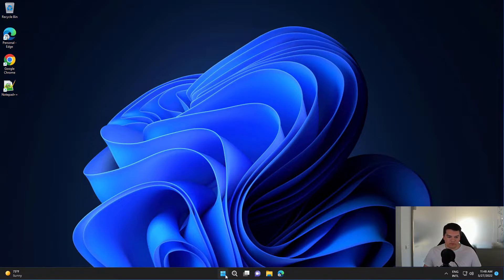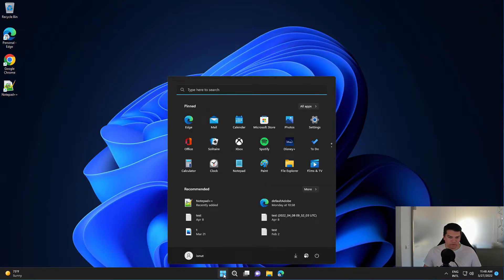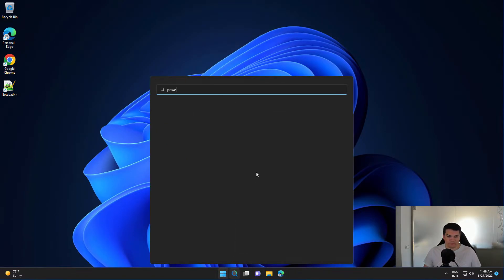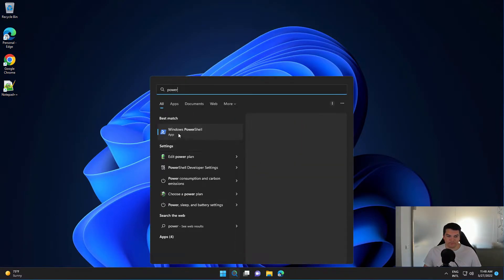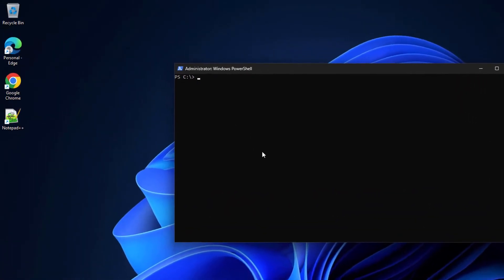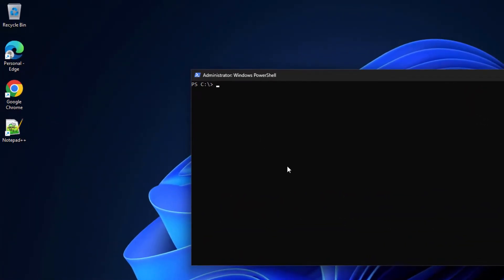✅ How to Reset the TCP/IP Stack on Windows 11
Command executed: netsh int ip reset